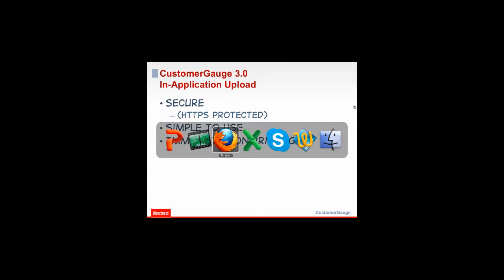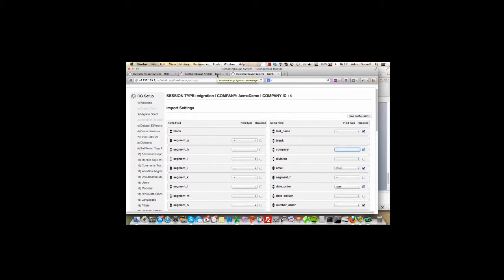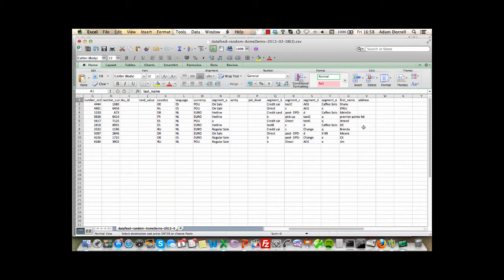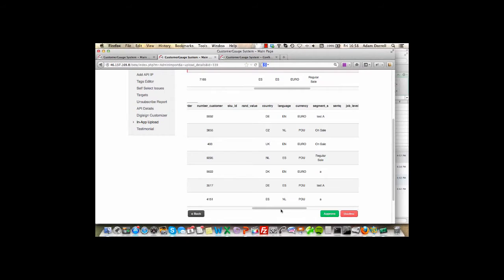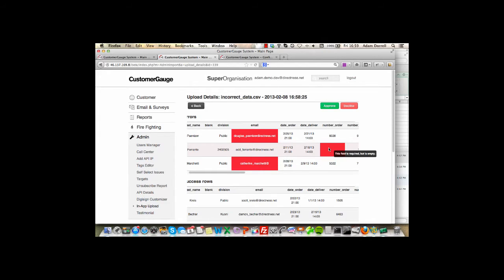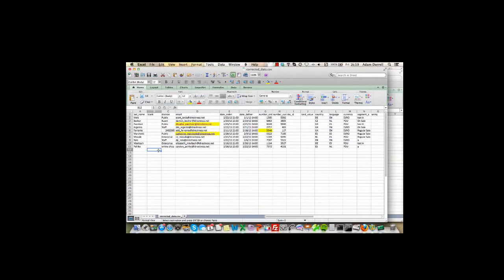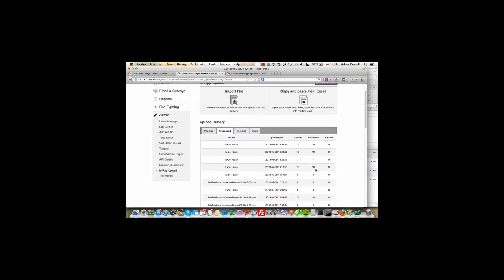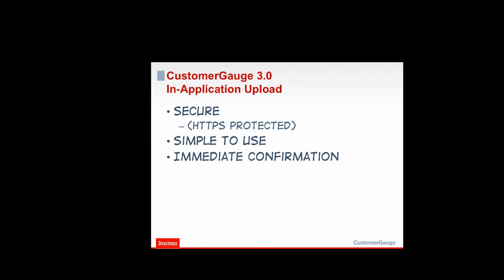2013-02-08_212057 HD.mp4